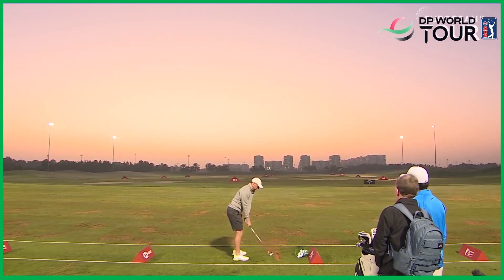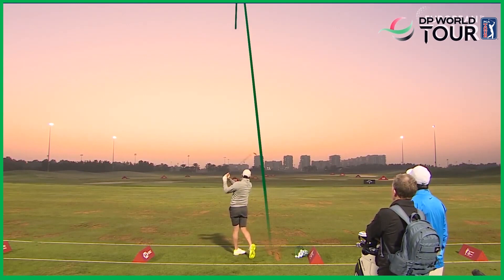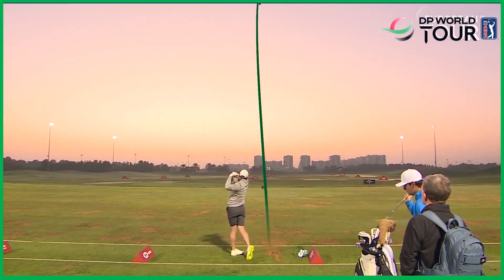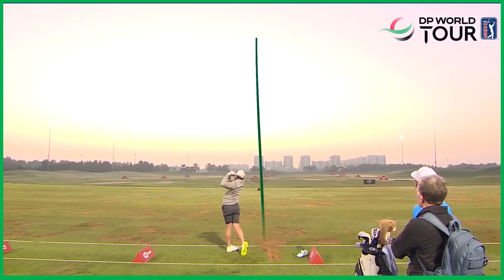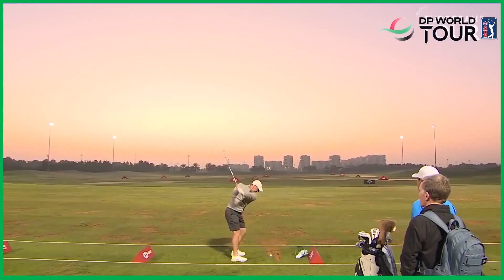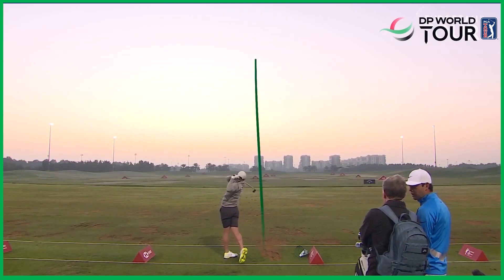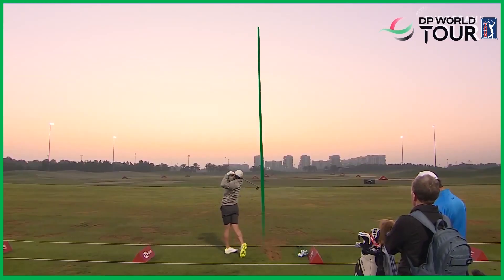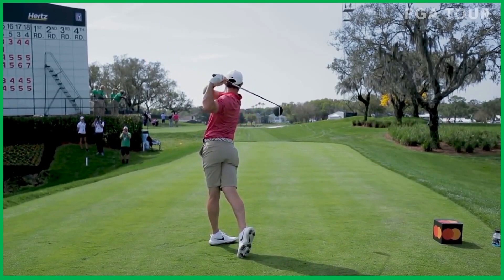2022 보기만해도 도움되는 스윙천재 "로리맥길로이" 레인지 웜업 &드릴, "Rory Mcilroy" Perfect Swing Range Practice & Slow Motion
PGA Long Hitter "Rory Mcilroy" Perfect Swing Range Practice, Drills& Slow Motion, 보기만해도 도움되는 스윙천재 "로리맥길로이" 레인지 웜업 &드릴